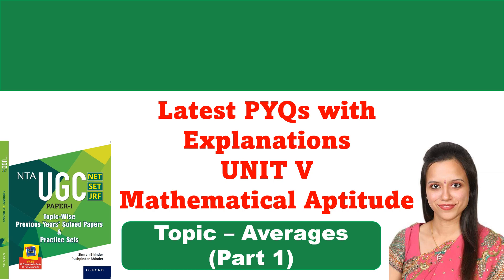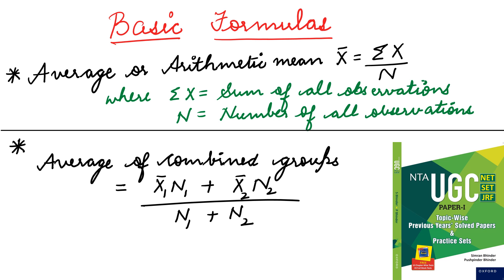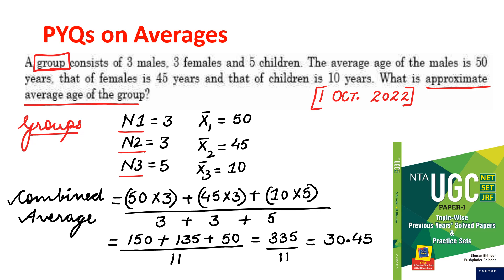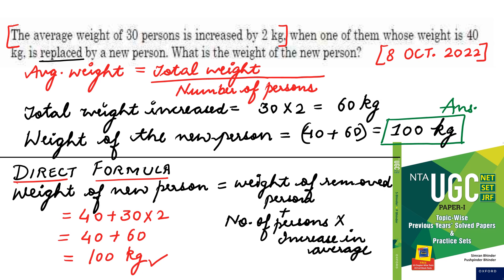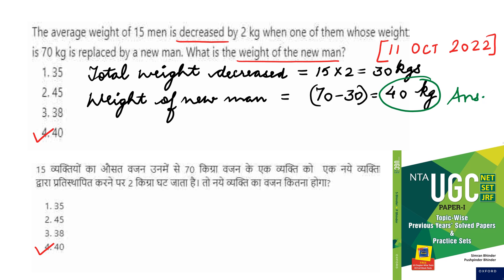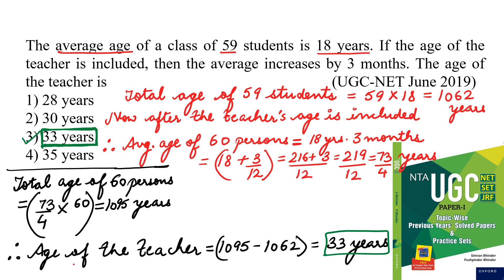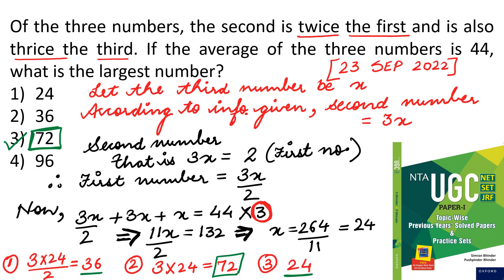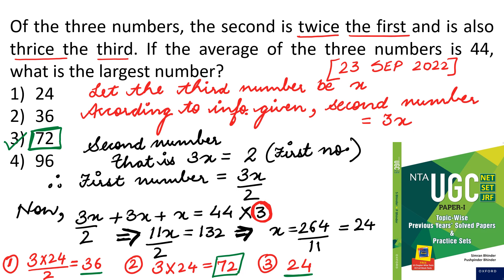NTA UGC NET JRF SET Paper 1 | Mathematical Aptitude | Averages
This video session focuses on the topic of Averages from Unit V Mathematical Aptitude UGC NET Paper 1 along with its PYQs. You can also prepare Paper 1 PYQs with detailed explanations from Oxford University Press Paper 1 Previous Years' Solved Papers Book available at

Amazon
or
Flipkart
or at a local bookstore

Whats app your queries at 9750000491